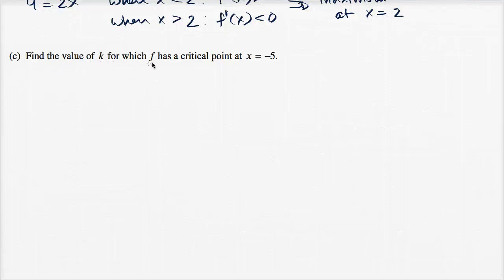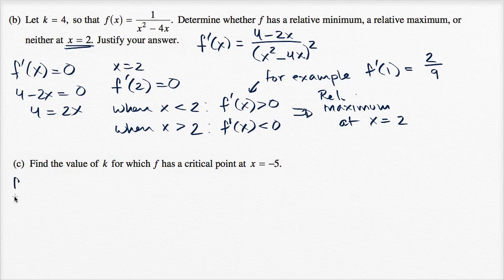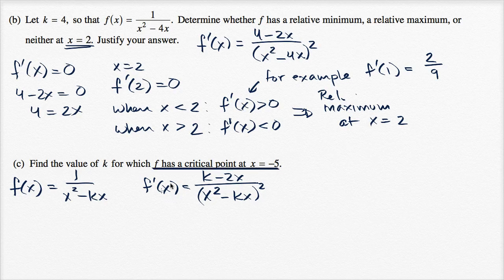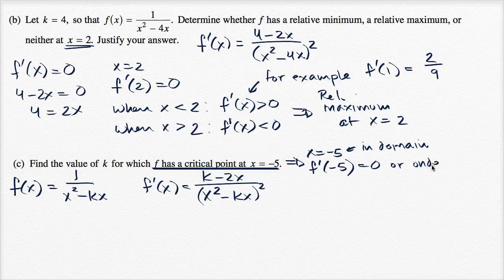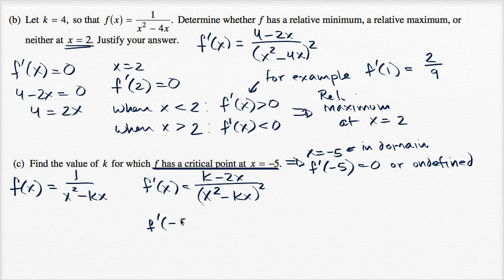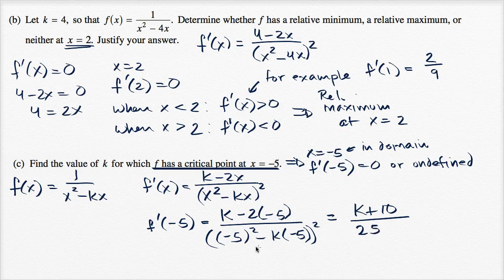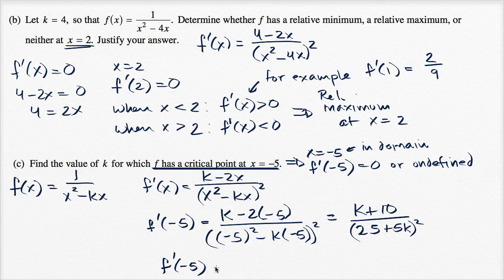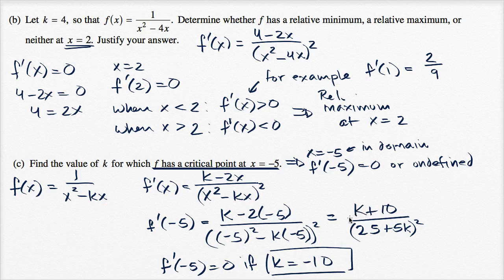2015 AP Calculus BC 5c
Courses on Khan Academy are always 100% free. Start practicing—and saving your progress—now

Engineering expression for critical point